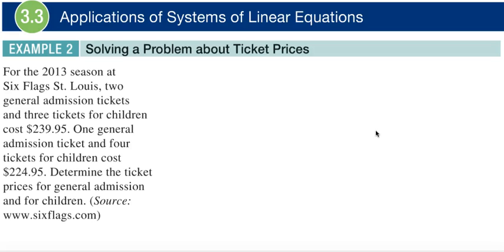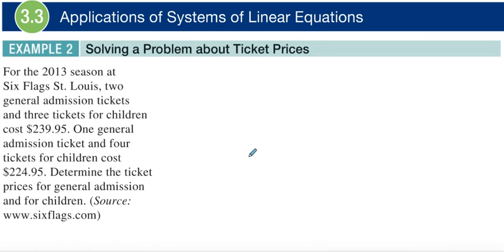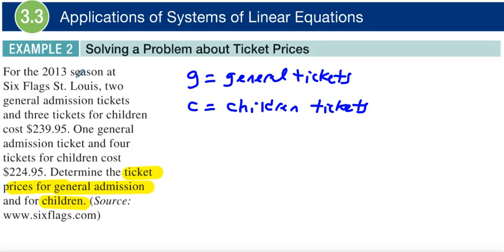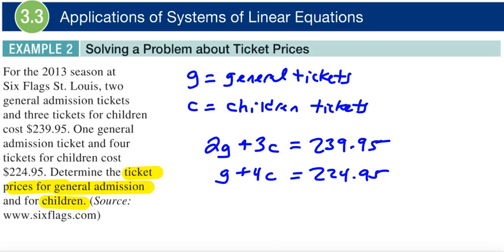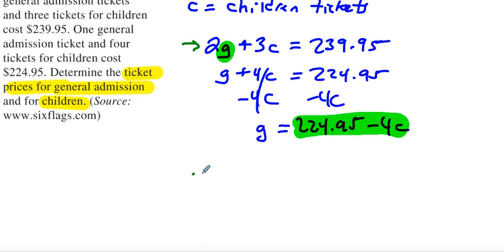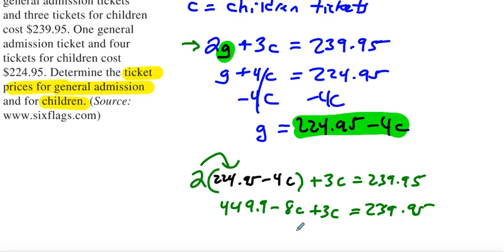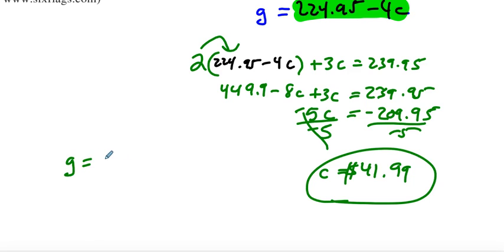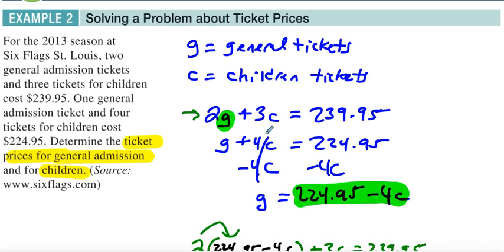3.3 Example 2 Solving a Problem about Ticket Prices